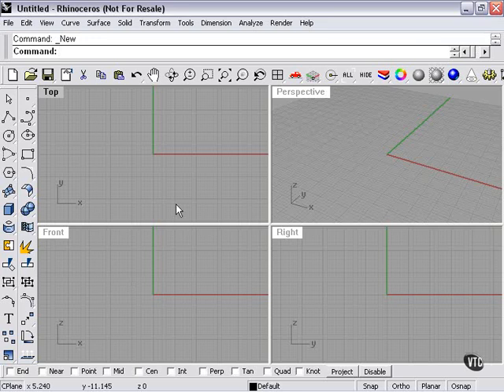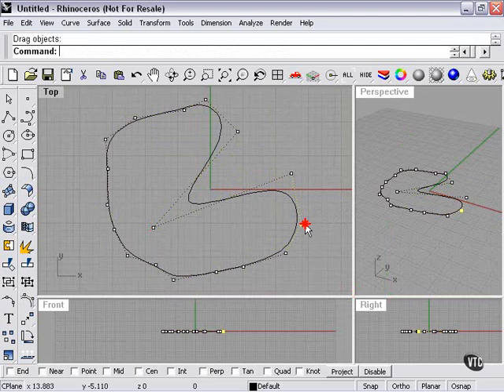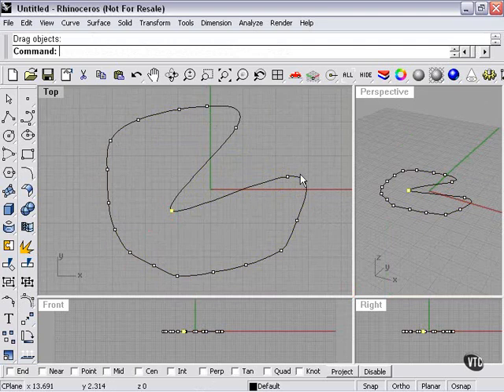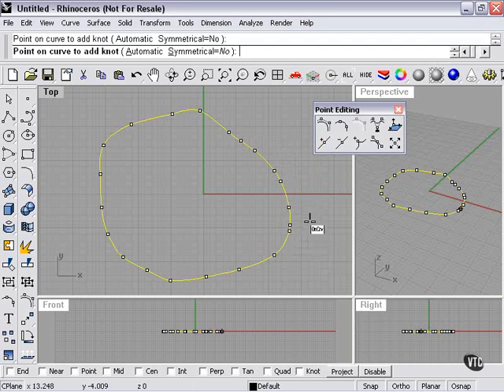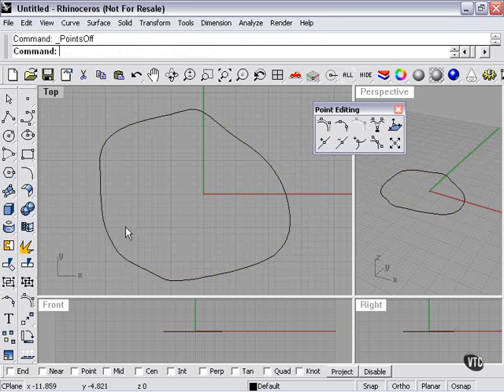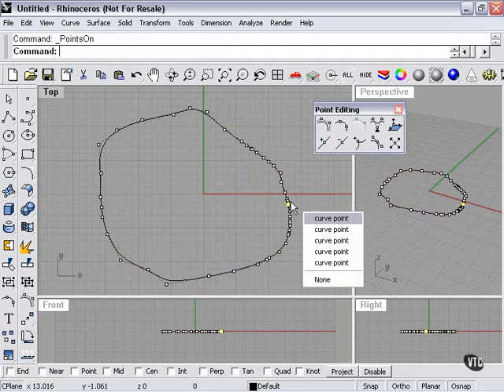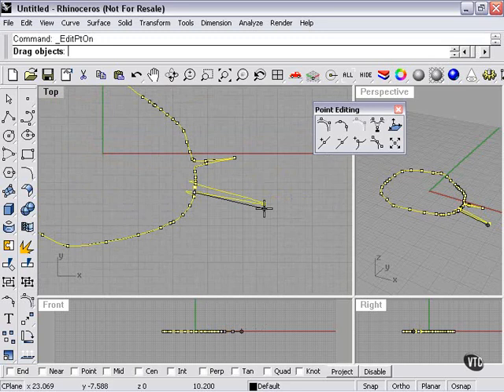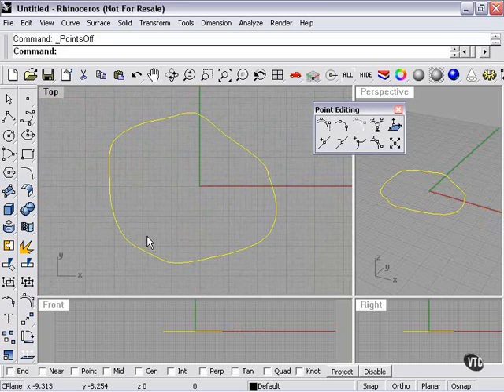Learning Rhino---Knots & Kinks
Learning Rhinoceros.3D ---Knots & Kinks